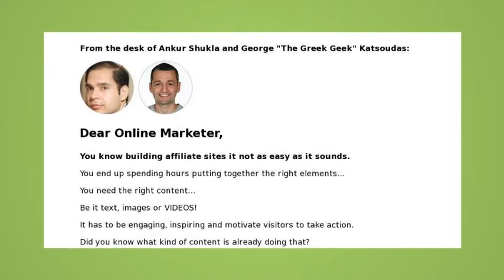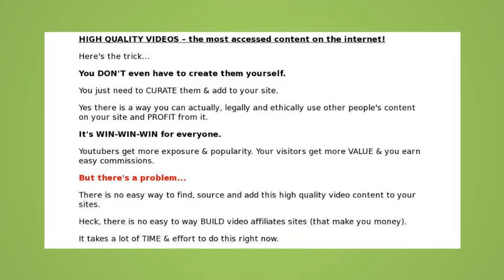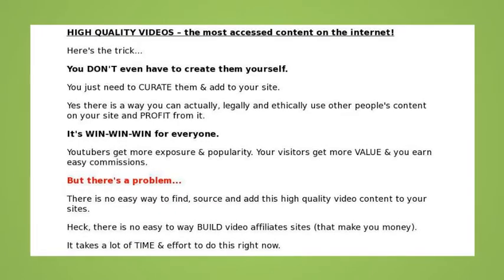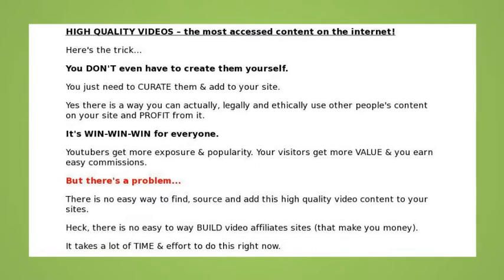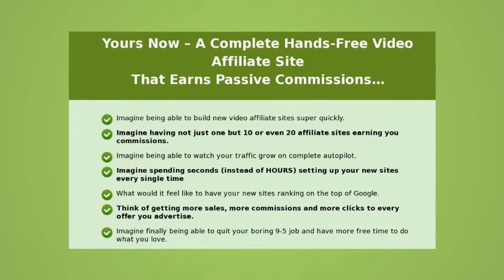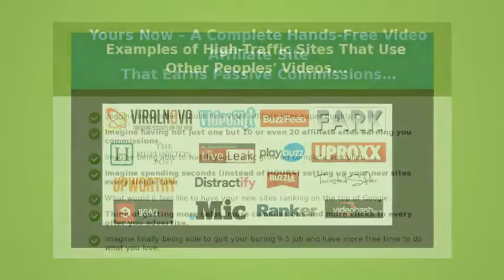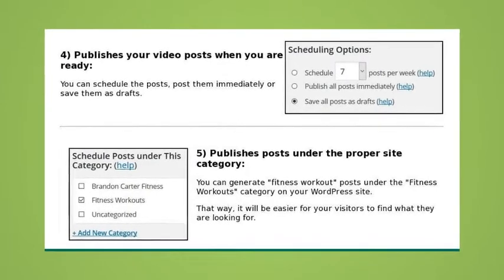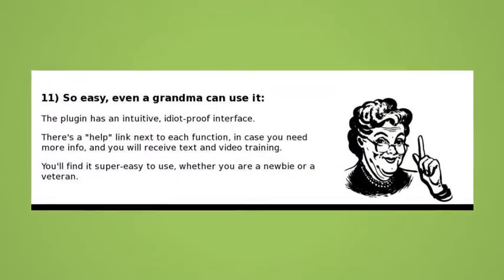1-Click Video Site Builder Plugin - Get 1 Click Video Site Builder Plugin Bonuses with Full Reviews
1-Click Video Site Builder Plugin - Get 1 Click Video Site Builder Plugin Bonuses with Full Reviews

Fiverr freelancer will provide WordPress services and easy 1 click video site builder pro plugin wordpress including Plugins/Extensions Installation within 2 days.
What theme / template can I use with 1-Click Video Site Builder? The plugin should work with pretty much any theme, including your favorite one.

A Brand New WordPress Plugin that builds Fully Autopilot Video Sites in 1-CLICK. Yes, literally takes 57 seconds to build a site from scratch.

1 Click Video Site BuildeR Review, 1-Click Video Site Builder Plugin, 1 Click Video Site BuildeR

Donwload WP 1-Click Video Site Builder!

👌Share👌 the video and press 👍the like👍button, Leave a ✍️comment✍️ about the video
▬▬▬▬▬▬▬▬▬▬▬ஜ۩۞۩ஜ▬▬▬▬▬▬▬▬▬▬▬▬▬

1-Click Video Site Builder Plugin - Get 1 Click Video Site Builder Plugin Bonuses with Full Reviews

-~-~~-~~~-~~-~- Download 130+ Online Business eBooks and start making money with free traffic. Here is the link.